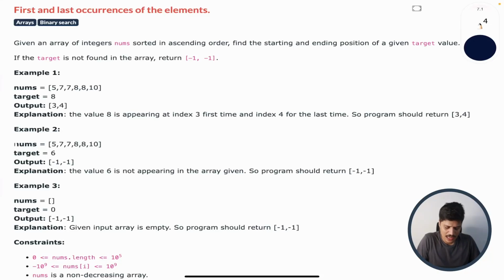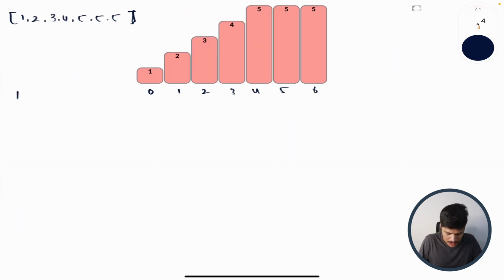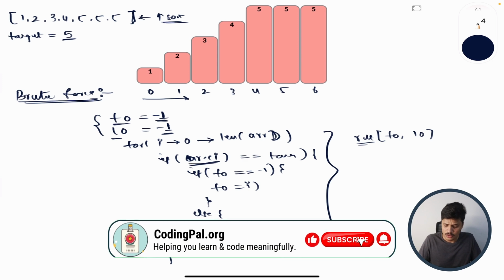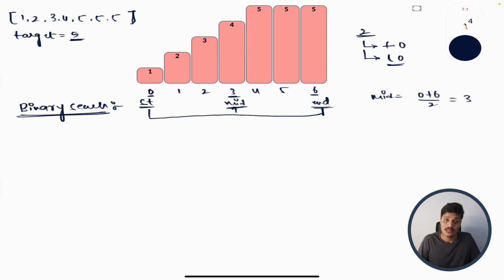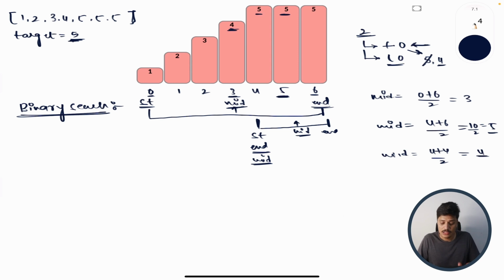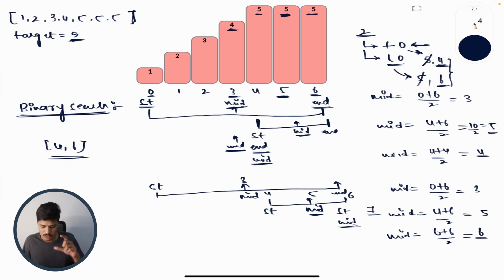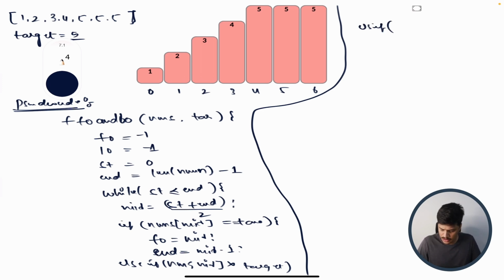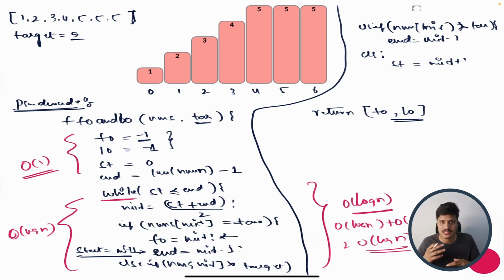First and last occurance of the elements algorithmic approachs